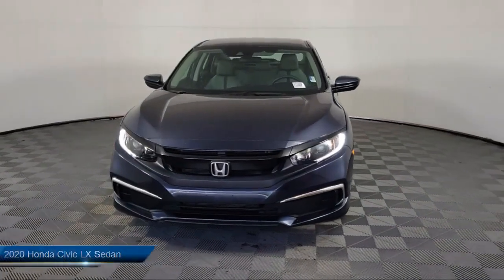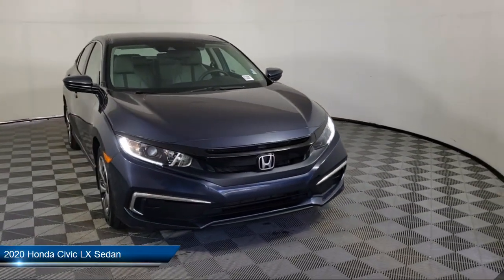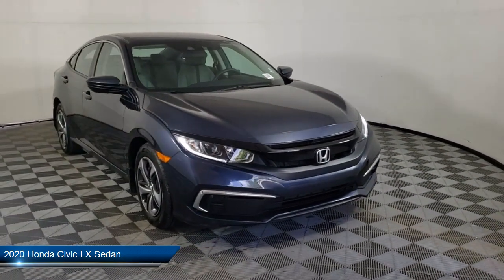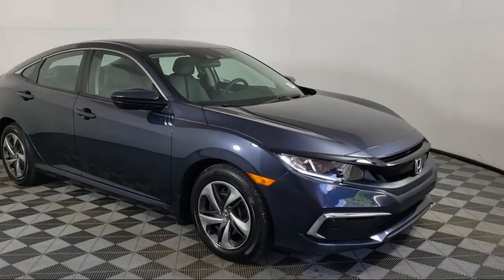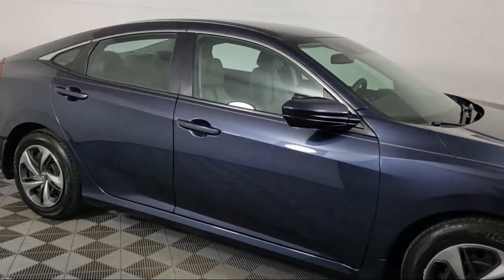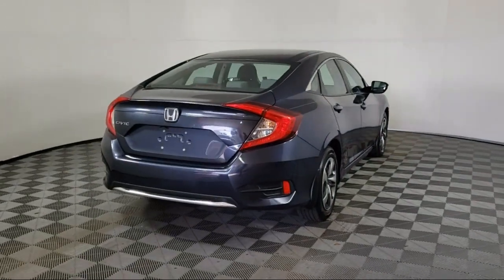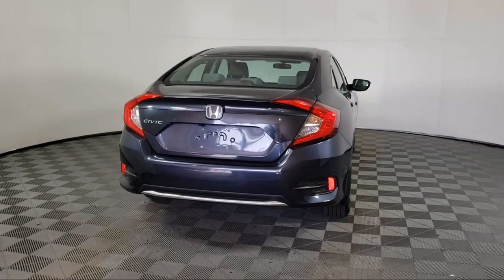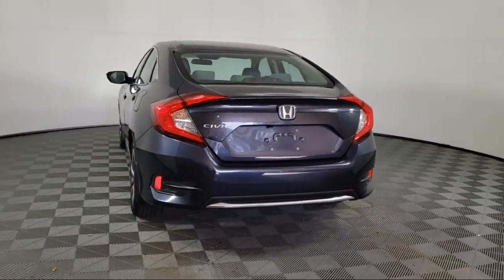2020 Honda Civic LX Sedan For sale in Miami Pinecrest Kendall Palmetto Bay Cutler Bay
2020 Honda Civic LX Sedan Stock Number: 3H743009A Vin:2HGFC2F60LH552236.